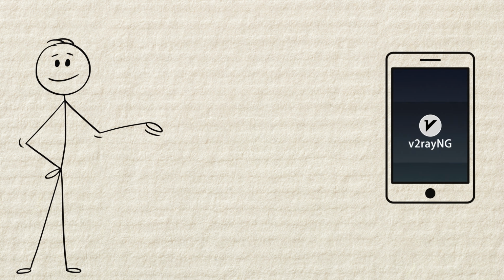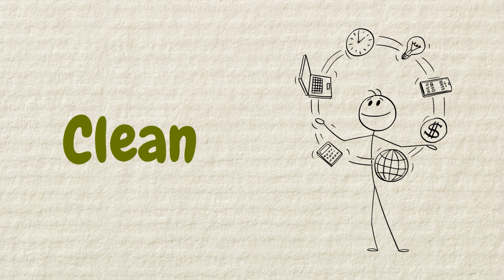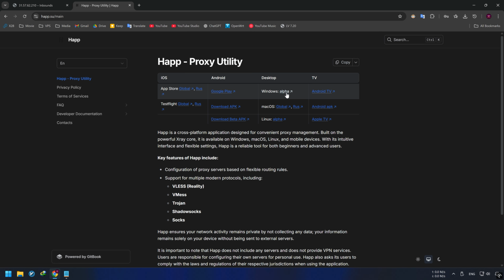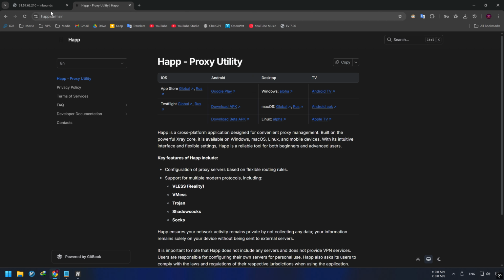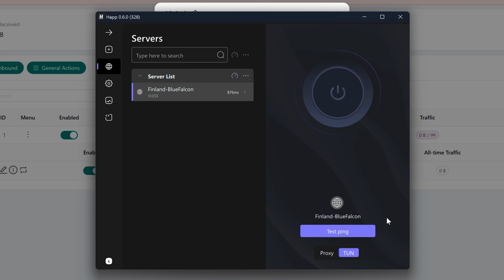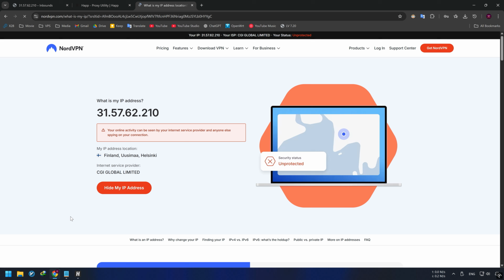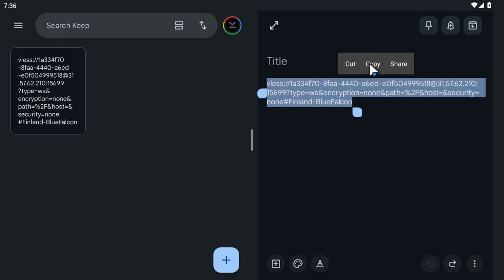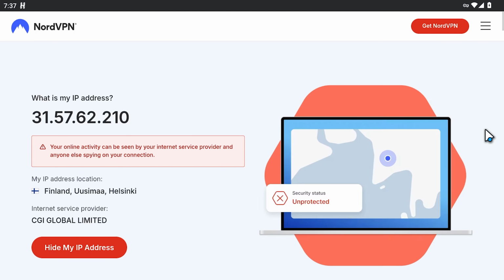The Best V2Ray App in 2025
Discover Happ — a modern, lightweight, ad-free V2Ray app for Windows, macOS, Linux, Android, iOS, and TV OS.

⏱ Timestamps:
0:00 – Intro
0:59 – Happ on Windows
3:15 – Happ on Mobile
4:23 – Conclusion